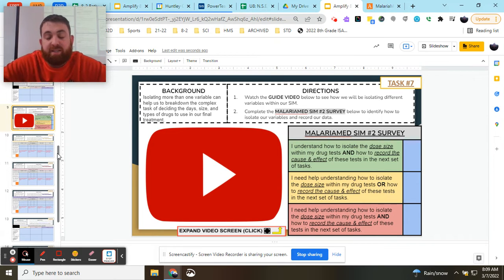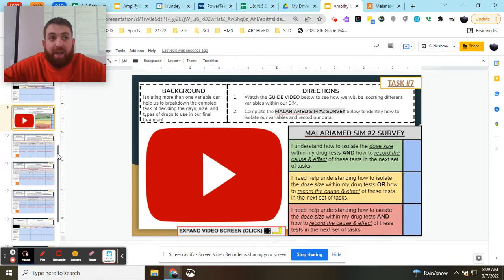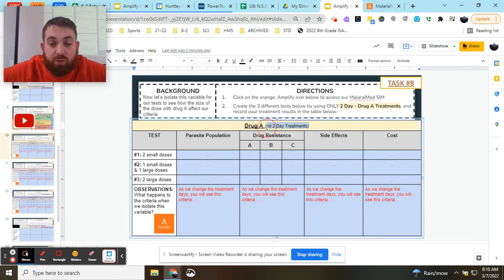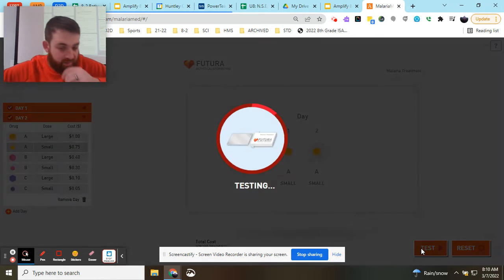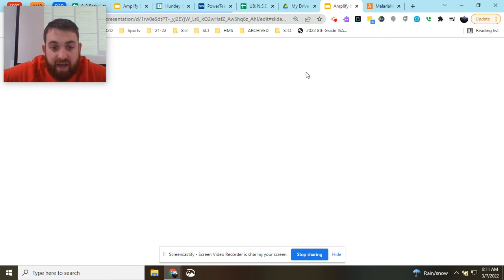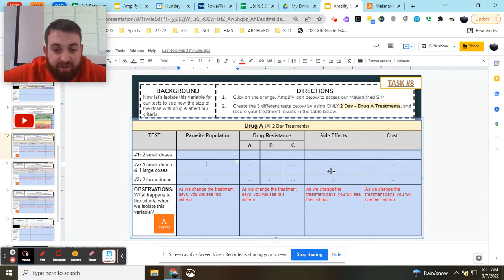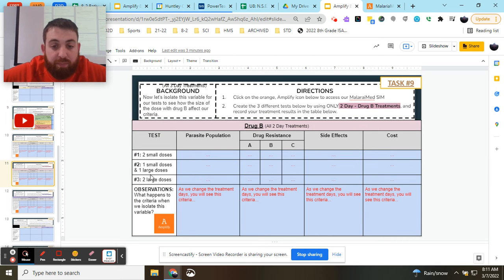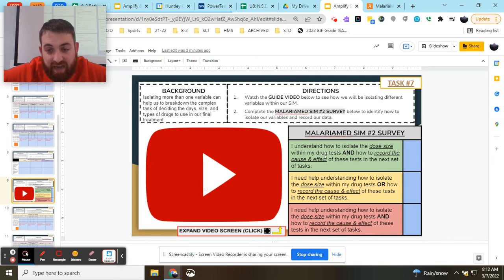VIDEO GUIDE: Isolating DOSE In SIM Treatments